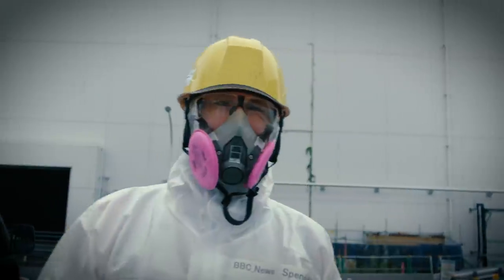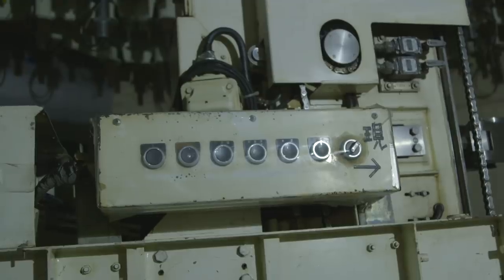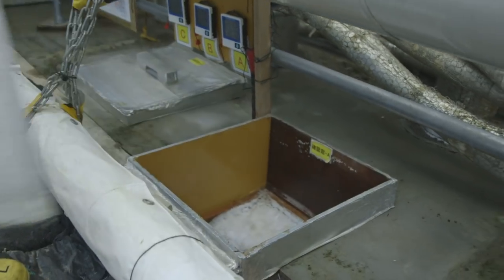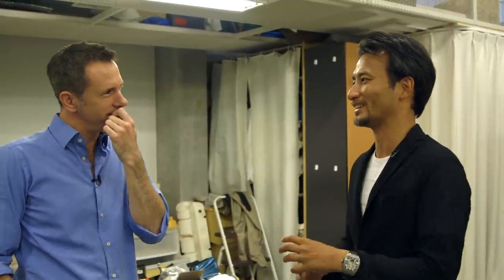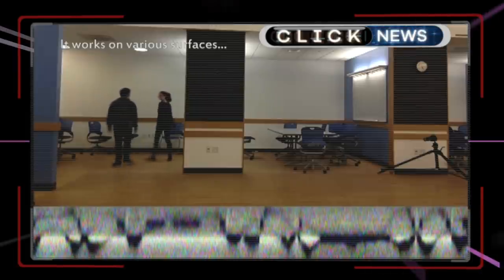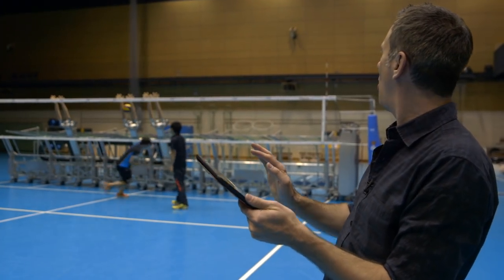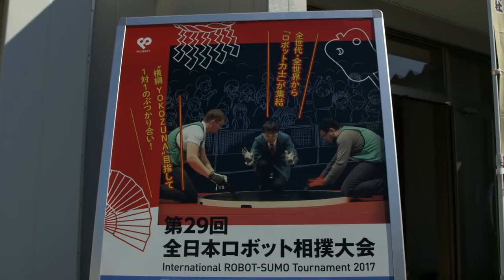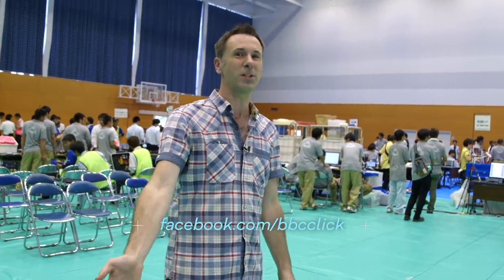Click 910 - The robots inside Fukushima Nuclear Power Plant - BBC Click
Japan Special: Inside Fukushima Daiichi Nuclear Power Plant where robots are helping the clean-up after 2011's meltdown. Plus across the country, robots learn to sumo wrestle, play volleyball and act like humans